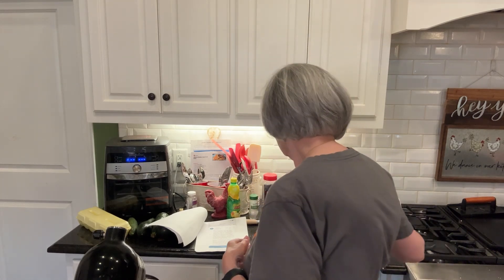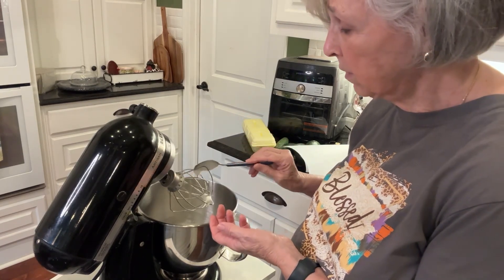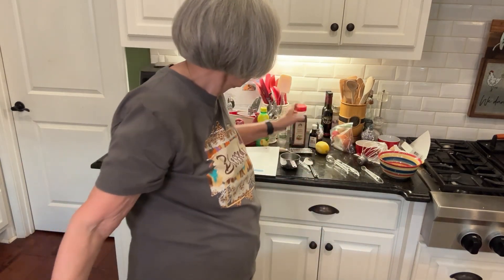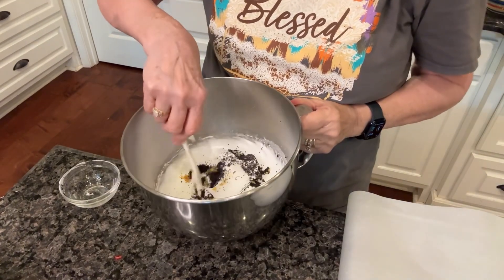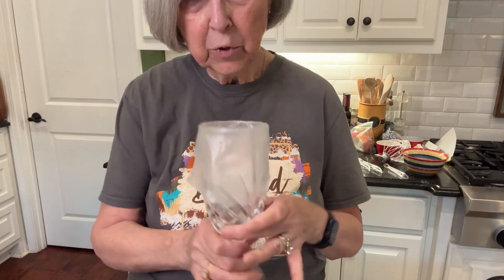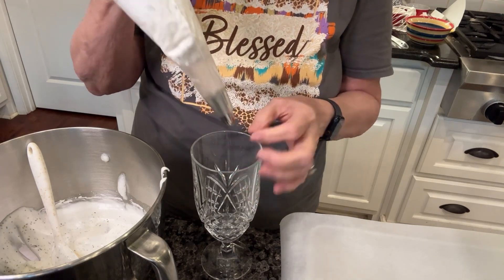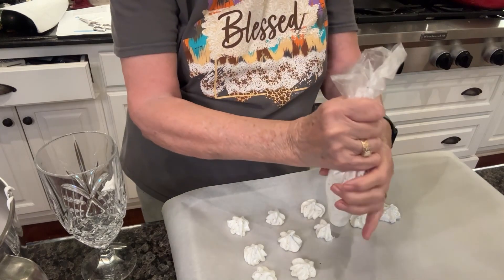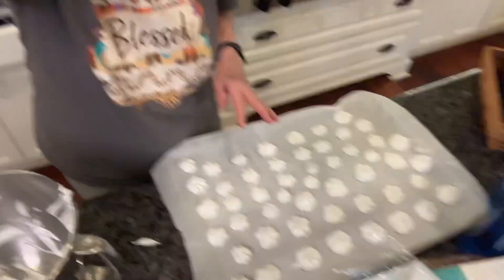L is for Lemon Poppyseed Meringues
L is for Lemon Poppyseed meringues! So delicious and only 1 point each on Weight Watchers!